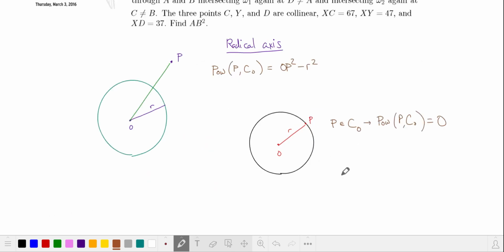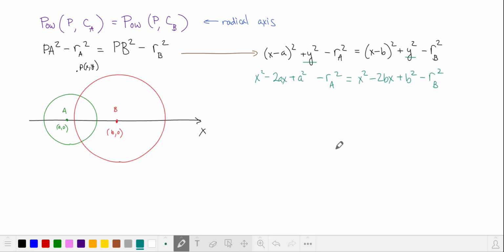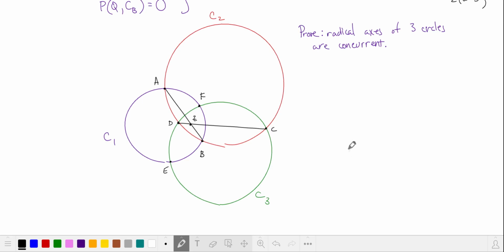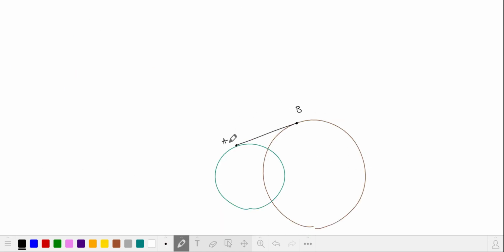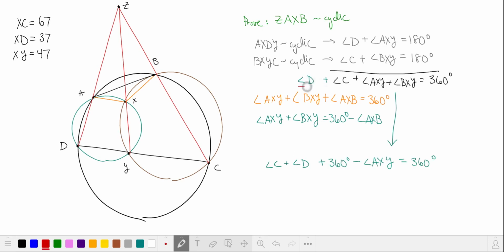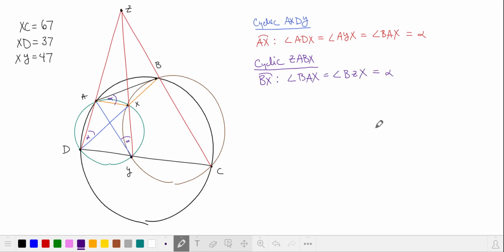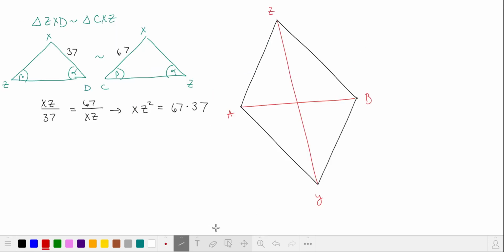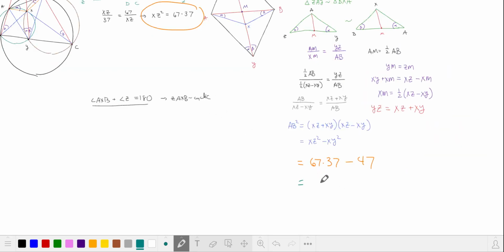2016 AIME I #15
Two circles intersect at points X and Y.  A line is tangent to both circles at A and B.  Another circle passes through A and B and intersects the first 2 circles at C and D such that C, Y, and D are collinear.  XC = 67, XY=47, and XD = 37.  Find AB^2.